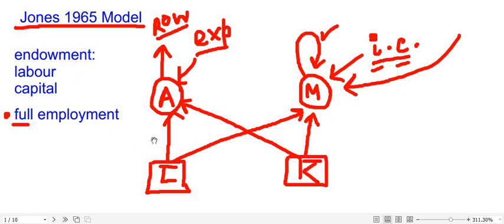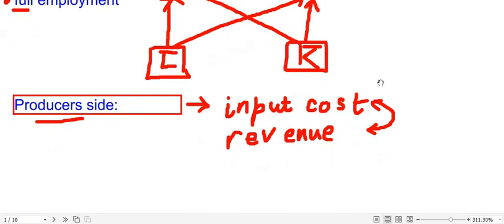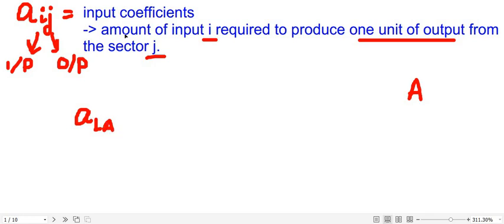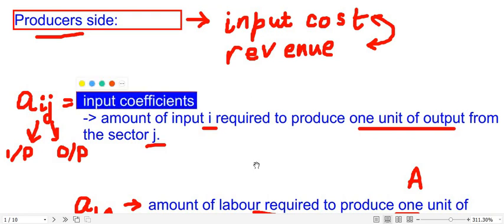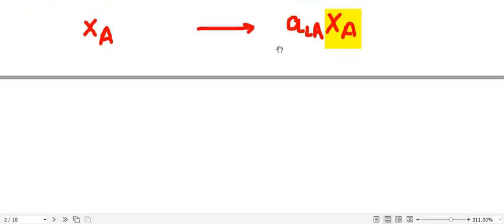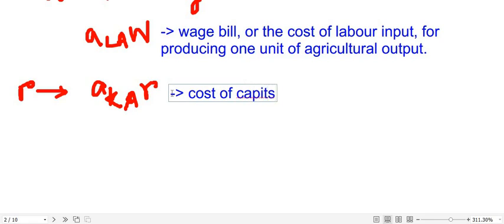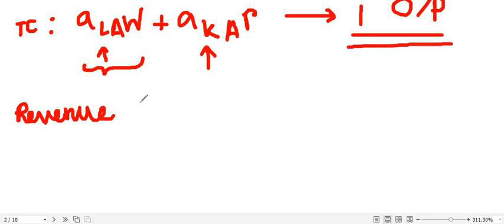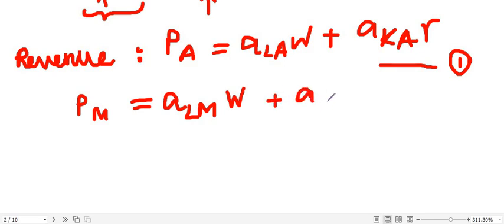Jones (1965) Model: Equational Structure (Part 1)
Today we are going to learn about the basic equational structure of Jones 1965 model. This is part 1 of a 2-part video.

You can have a look at the following previously uploaded videos for additional information:

PS: @simasinha9758, here is part 1 of the equational structure of Jones 1961 model. Part 2 will be uploaded next week. Hope it helps. All the best!!!